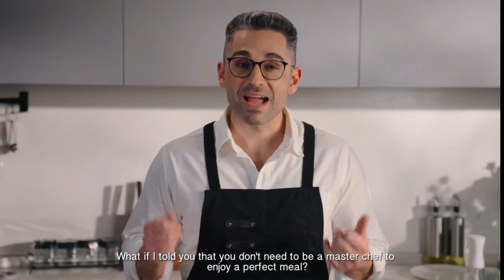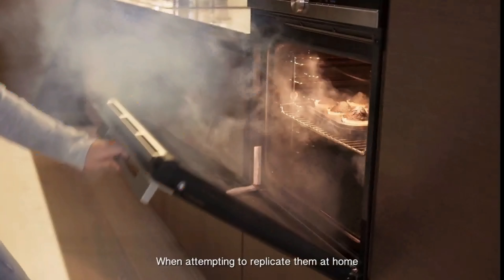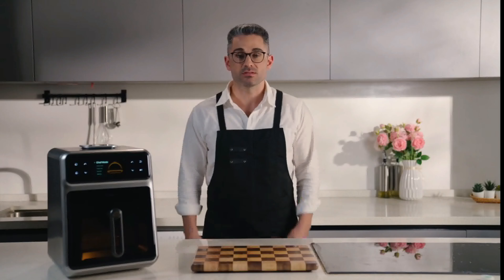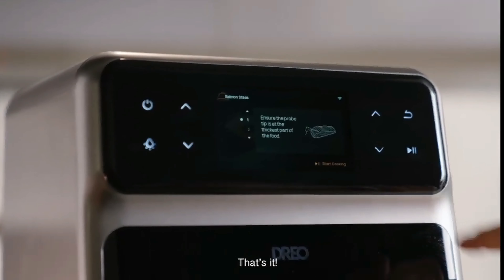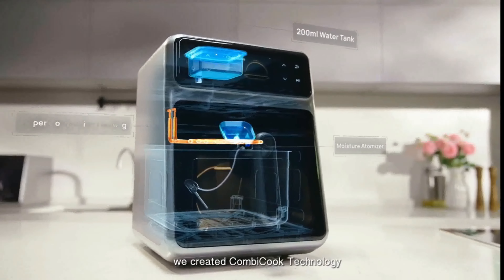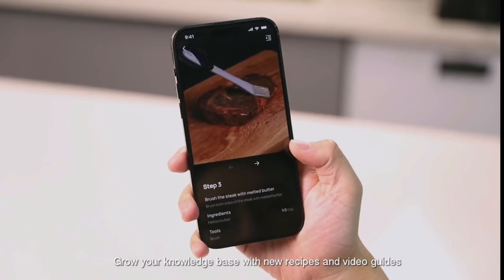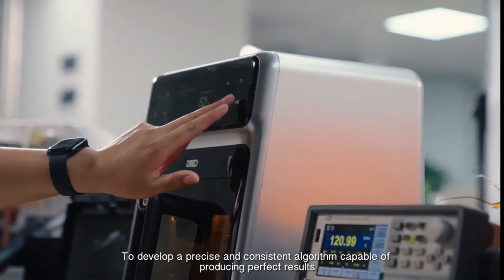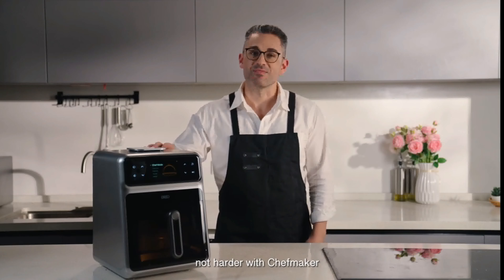DREO CHEFMAKER COMBI FRYER : MASTERFUL COOKING DELICIOUSLY SIMPLE | Kickstarter | Gizmo-Hub.com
Preparing an elaborate meal after a busy day is often rewarding, but the taste is proportional to effort. For example, cooking a steak to perfection requires measuring its core temperature and adding butter and spices at the right time. Cleaning up grease spills and cast iron cookware follows. But when you're new to cooking, the effort may not always yield the desired result, leading to an overcooked steak and lingering smoke. Kitchen appliances may help, but convenience risks losing your meal deliciousness.

The Dreo crew is a bunch of specialist folks who know what it's like to want a delicious, high-quality food without all the hassle. Our team includes nutritionists, top-notch chefs, research gurus, award-winning designers, and skilled engineers. We created a product that lets you enjoy restaurant-level meals with minimal effort. Say goodbye to tedious cooking and hello to more time for what matters most, without sacrificing the quality of your meals.